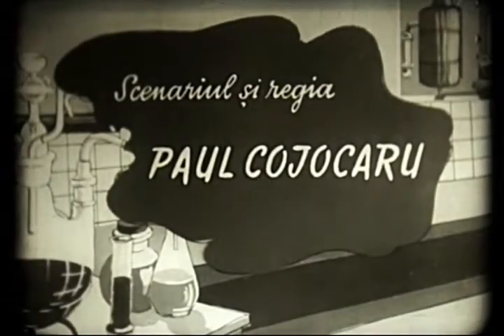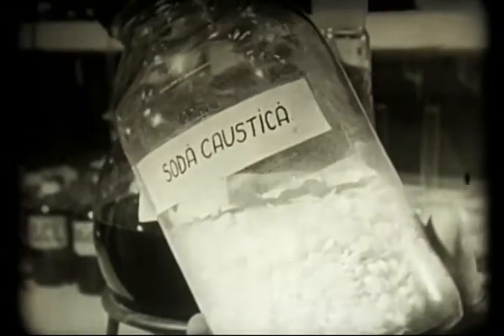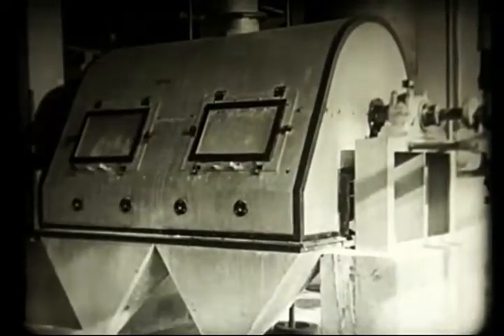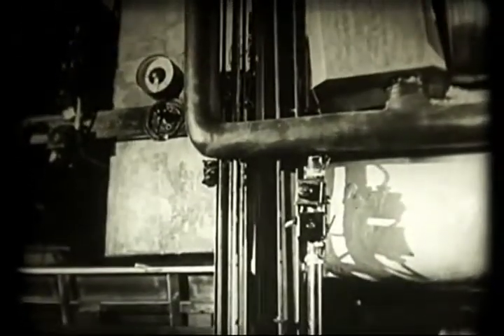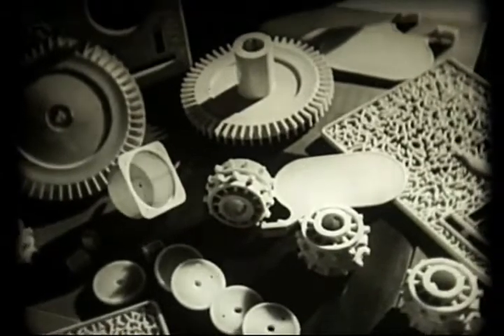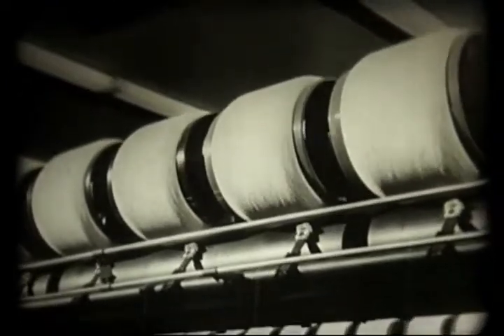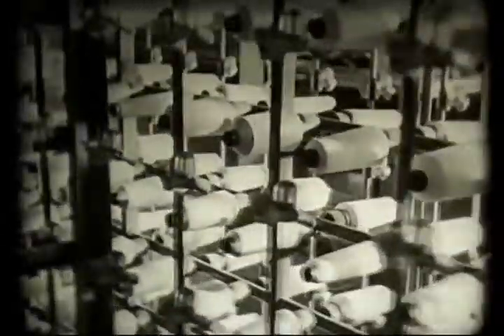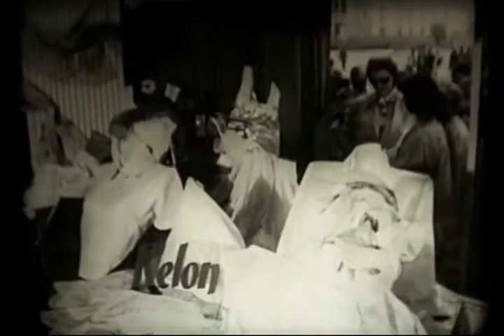Relon - Platforma Chimică Săvinești, jud. Neamț (1960)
- Uzina de Fire Sintetice Săvinești - Pe 15 ianuarie 1957, Hotărârea Consiliului de Miniștri nr. 75 a înscris actul de naștere a Uzinei de Fire Sintetice Săvinești. Doi ani mai târziu, primele instalații ale viitorului colos săvineștean produceau, în premieră pentru România, firele sintetice poliamidice Relon și, apoi, primele cantități de fibre poliacrilice Melana.
Prima linie de polimerizare, filare și fabricare a fibrelor sintetice la Uzina de Fibre Sintetice din Săvinești a intrat în funcțiune în luna aprilie 1959. Secția Relon – una din cele mai moderne unități ale industriei chimice – era echipată cu instalații de un înalt nivel tehnic, care asigurau o productivitate mărită și o producție de calitate superioară.